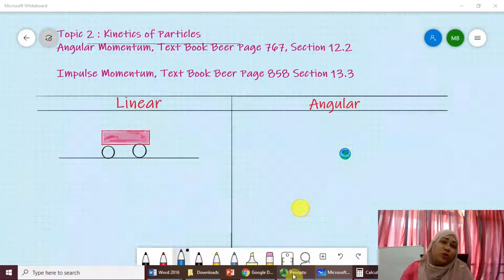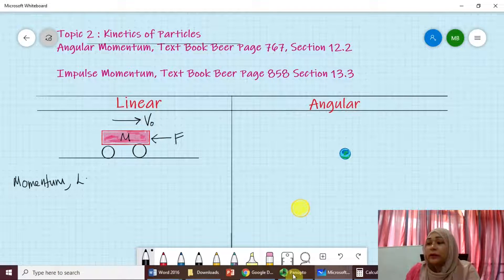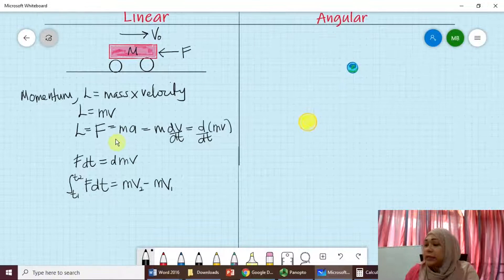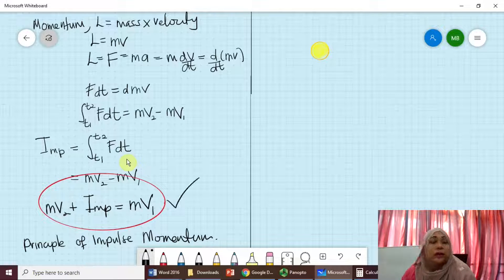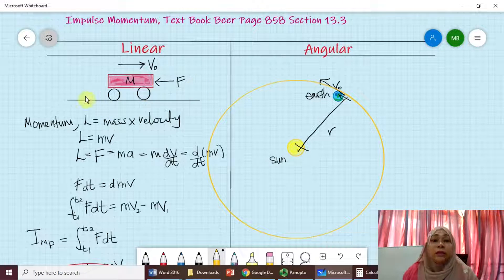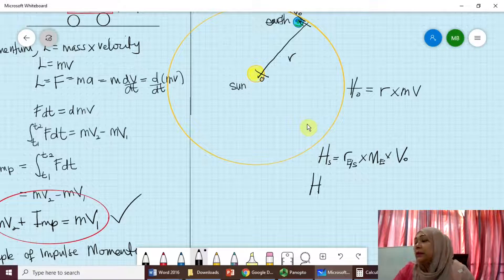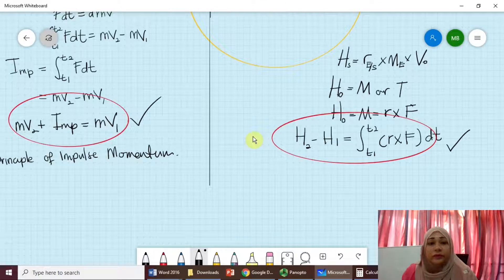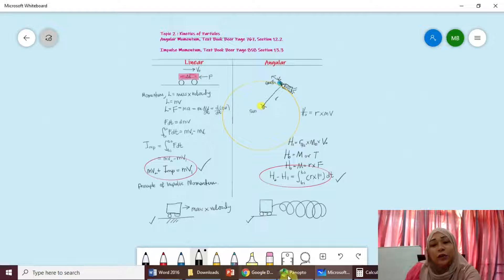ECS429_Topic 02 Kinetics of Particles : Linear and Angular Momentum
TOPIC 2: Kinetics of Particles
Angular momentum
Lecturer MOHD. RAIZAMZAMANI MD ZAIN (RP), NURBAIAH MOHAMMAD NOH (CC), ILYANI AKMAR ABU BAKAR, YASMIN SAHOL HAMID, MAZLINA MOHAMAD, NURBAIAH MOHAMMAD NOH
Programme EC220 : BACHELOR OF ENGINEERING (HONS.) (CIVIL)
Course ECS429 : DYNAMICS